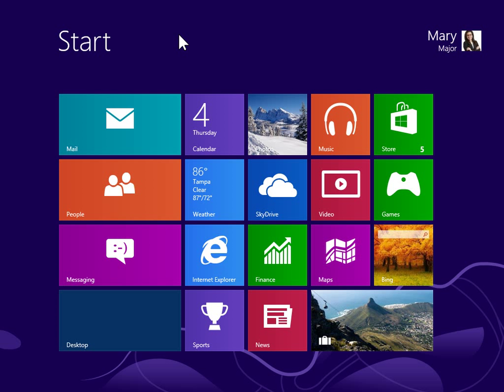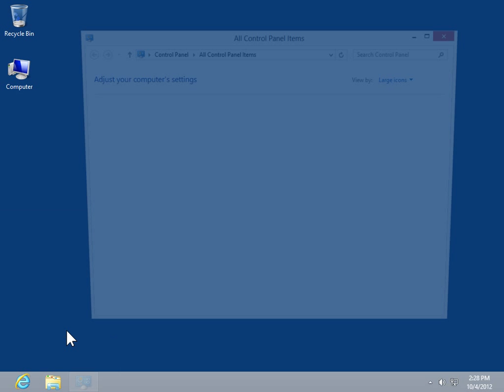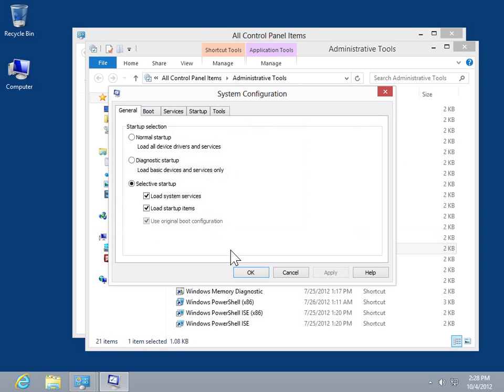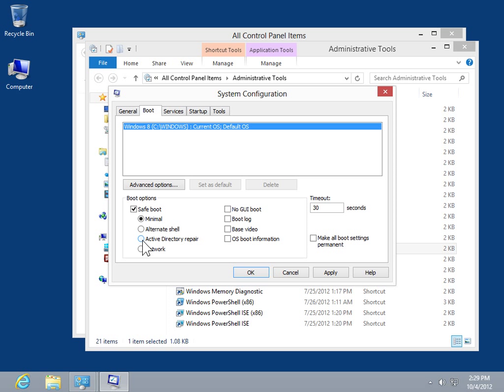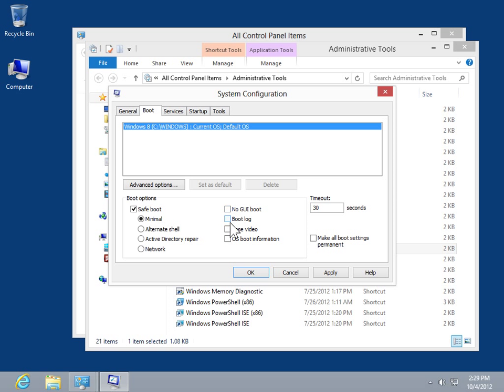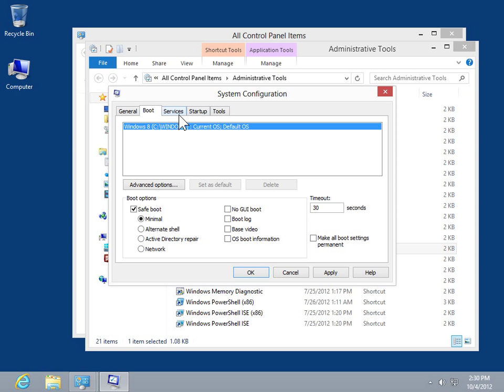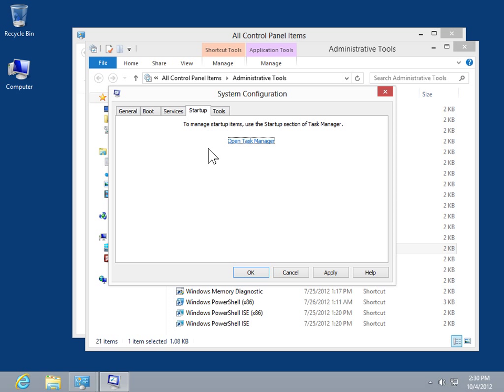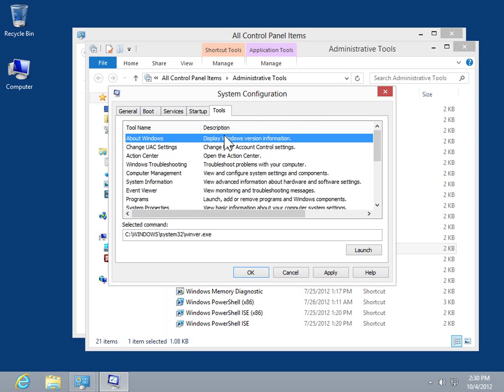Windows 8.0 Professional - Use System Configuration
How to Use System Configuration